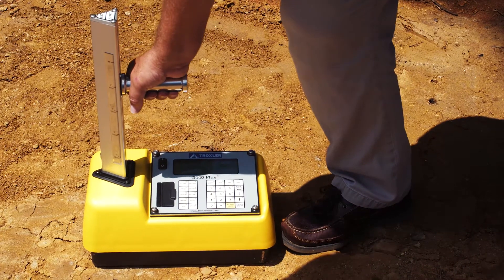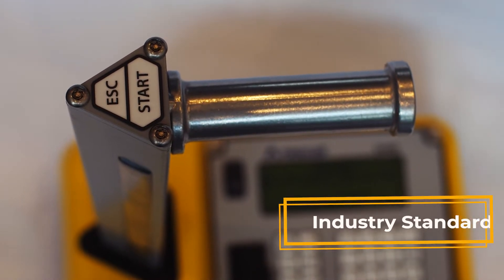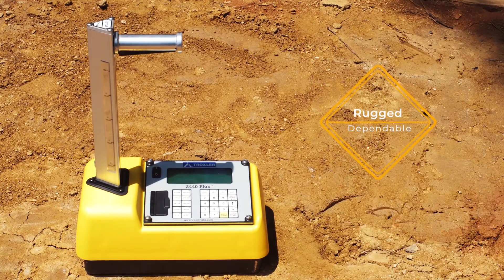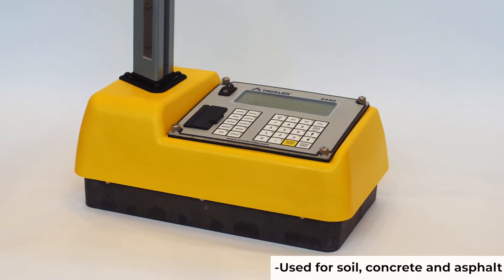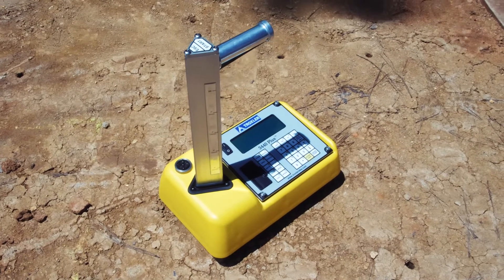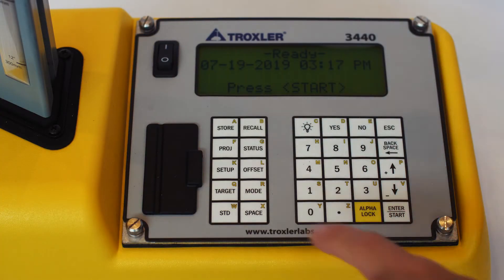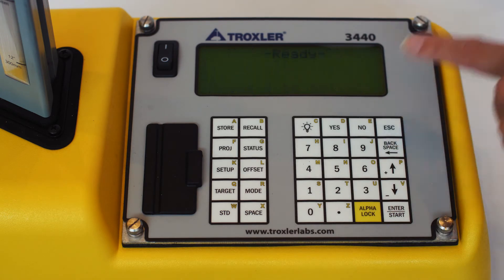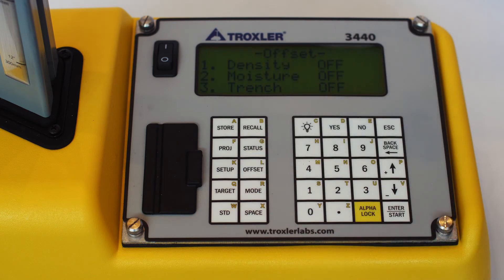Troxler RoadReader Model 3430/3440 Moisture Density Gauges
The Troxler model 3430/3440 is the original nuclear gauge and the most widely used gauge in the world. It can be used for measuring density and moisture on soil, concrete, asphalt, aggregate subgrades and more!